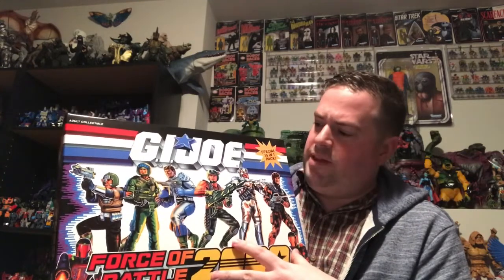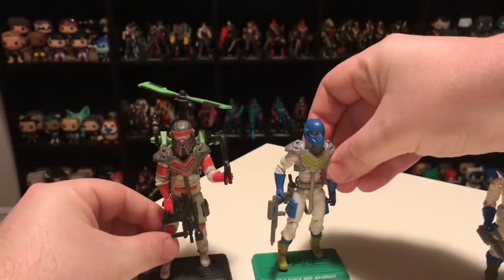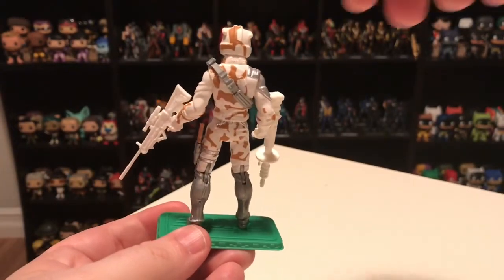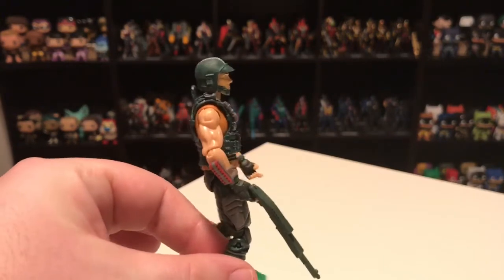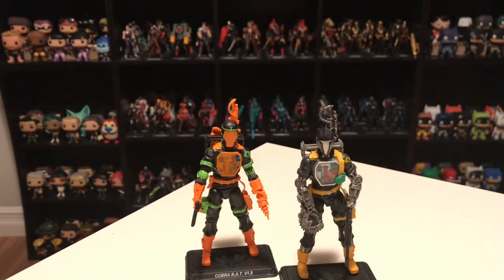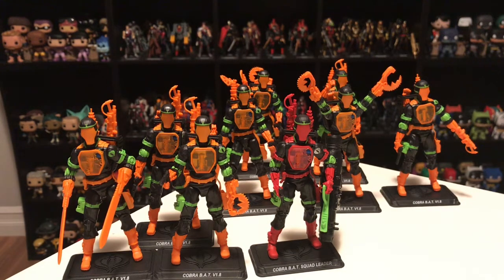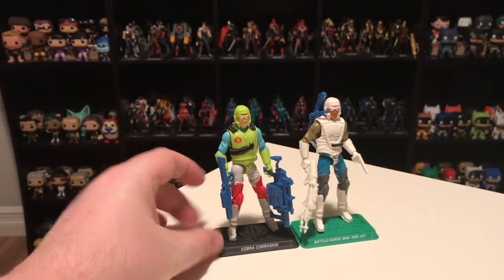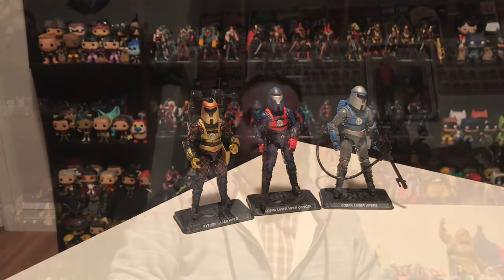2017 G.I. Joe Convention figure review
In this episode I review the 15 exclusive figures from the 2017 G.I. Joe Convention box set, "Force of Battle 2000", including Battle Force 2000 and a legion of Cobra Battle Android Troopers (B.A.T.S). I also review the other exclusive attendee-only figures.